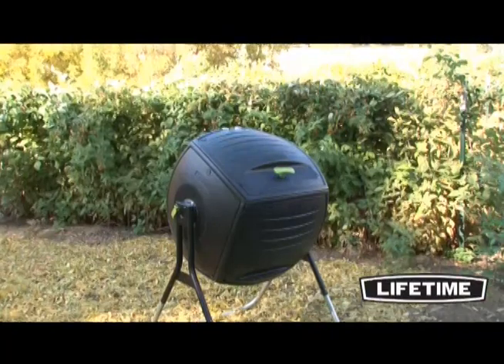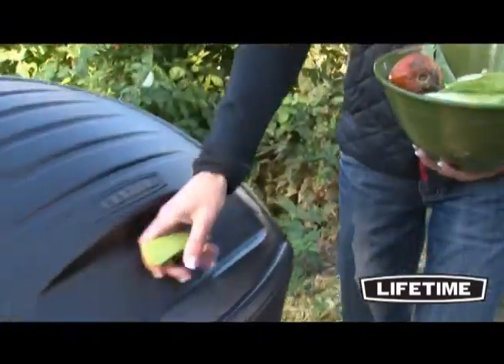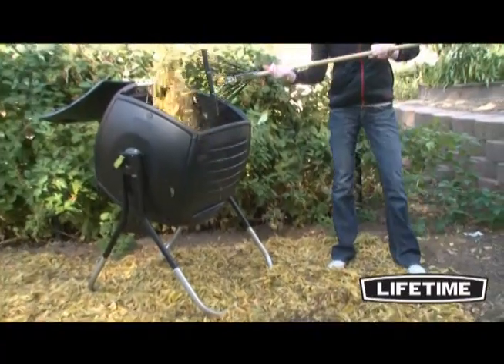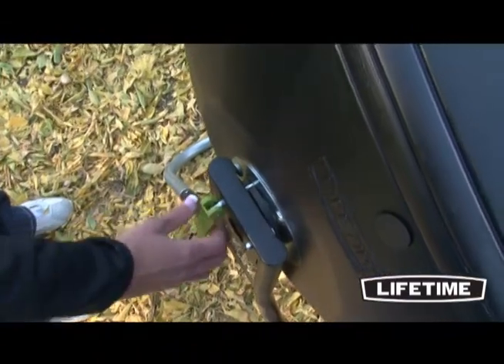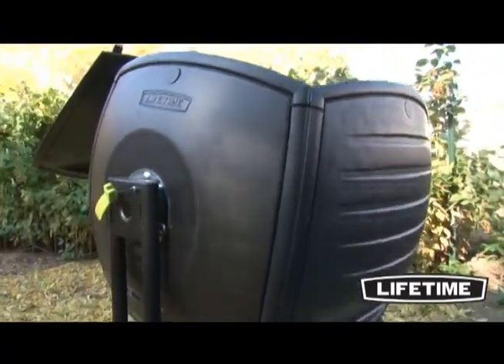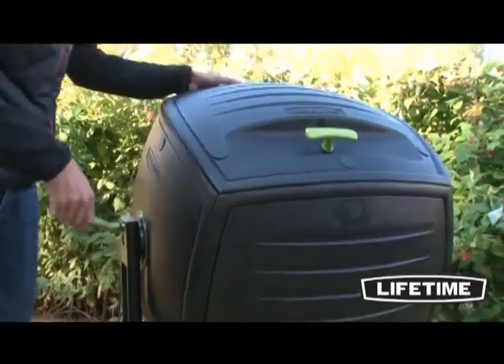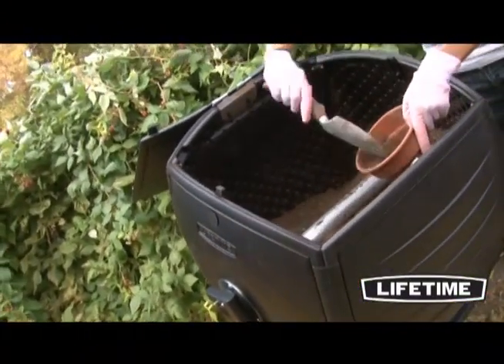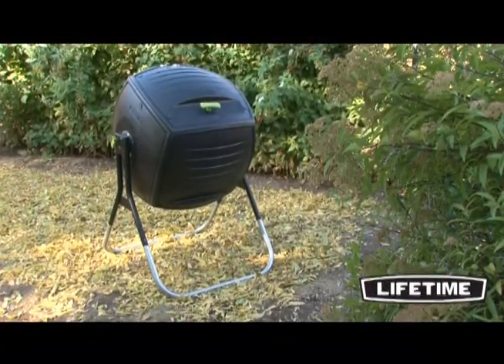Lifetime 50 Gallon Compost Tumbler Kit 60076 - KitSuperStore.com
Save money on expensive fertilizers by making your own compost from organic kitchen peelings and yard clippings. This 50 gallon composter is designed with a tumbler constructed of black double-walled polyethylene plastic set onto a galvanized steel frame. The black tumbler absorbs heat while an internal aeration bar creates the necessary airflow needed to break down the compost ingredients. Four small vents are also designed into the corners of the tumbler to provide additional airflow. The Lifetime 50 Gallon Compost Tumbler is also designed with extra large removable lid for easy access!